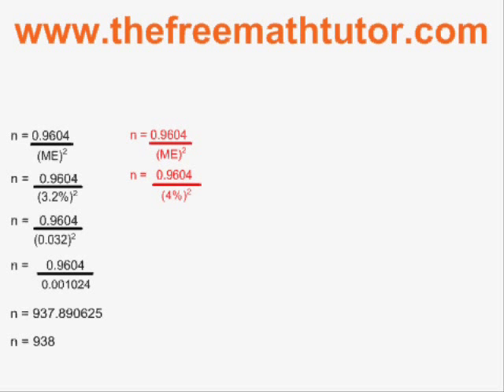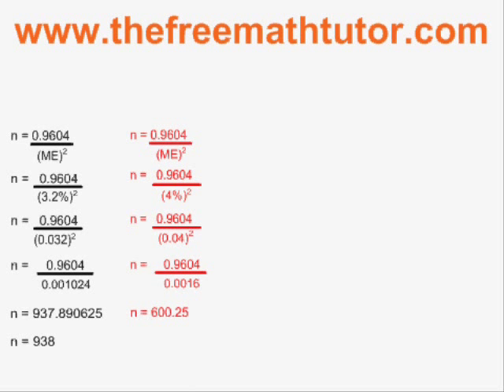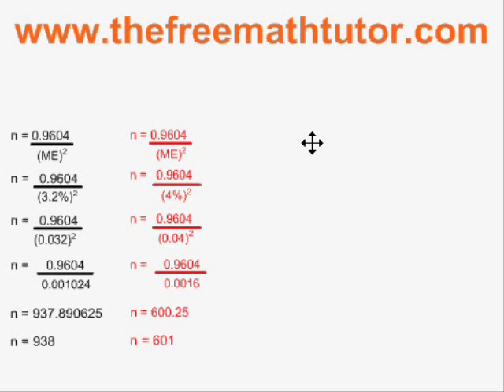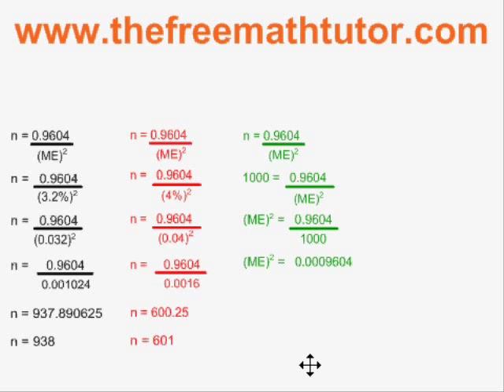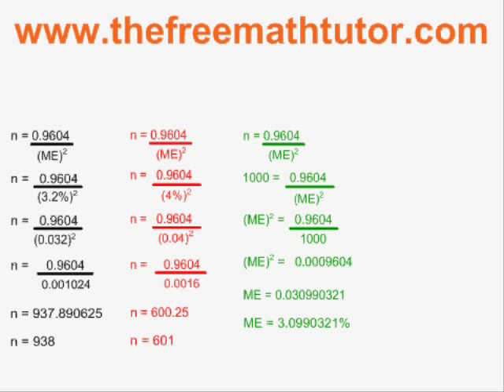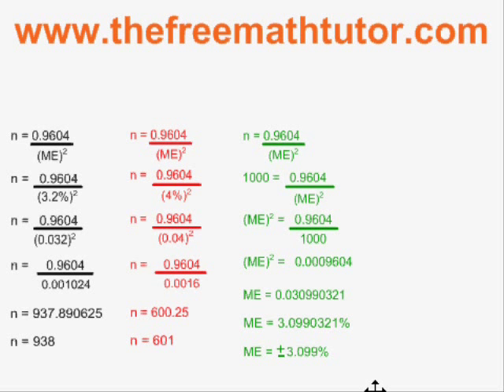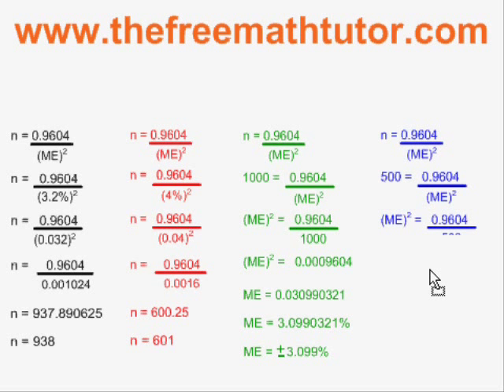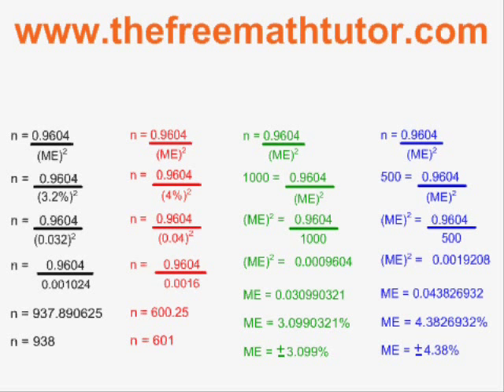Using the Margin of Error Formula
This video shows examples of the Margin of Error formula, used to find ME or the sample size (n). For many more instructional Math videos, as well as exercise and answer sheets, go to: